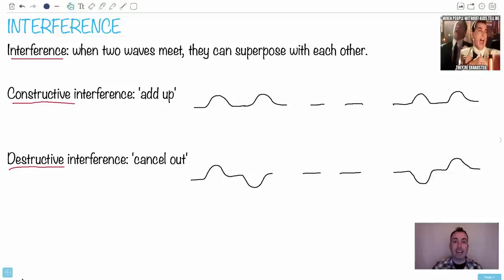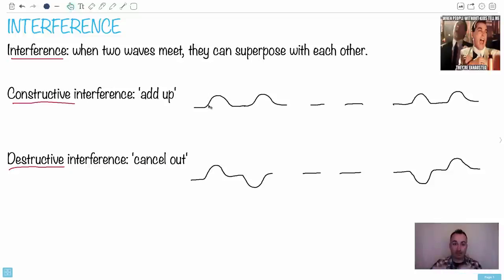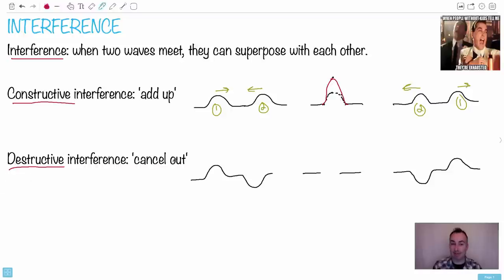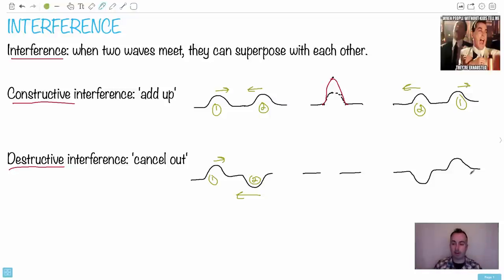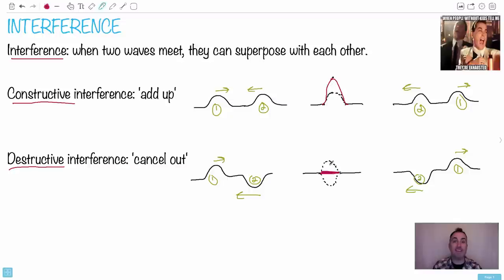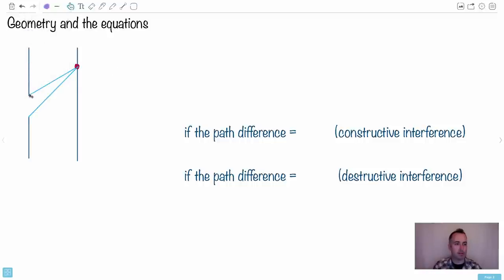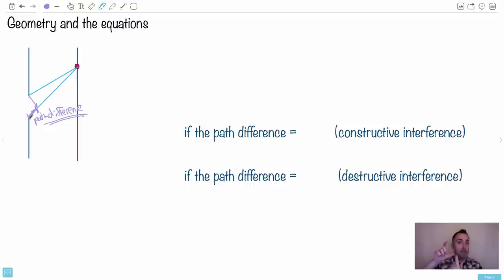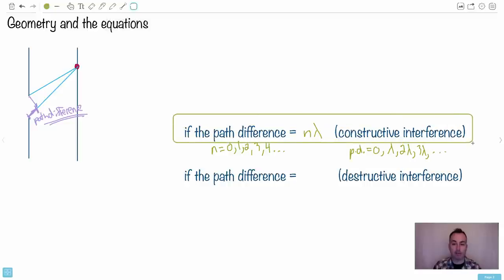Interference [IB Physics SL/HL]